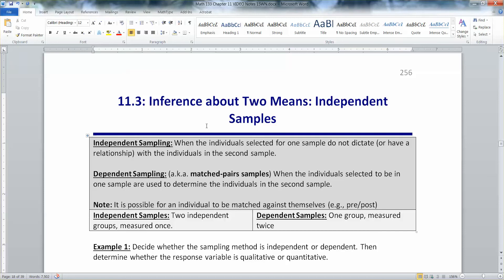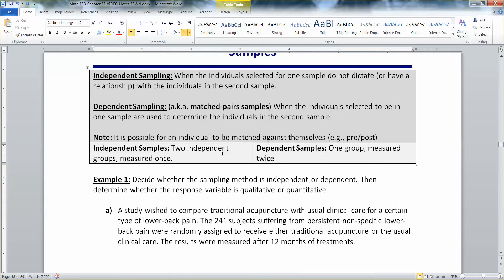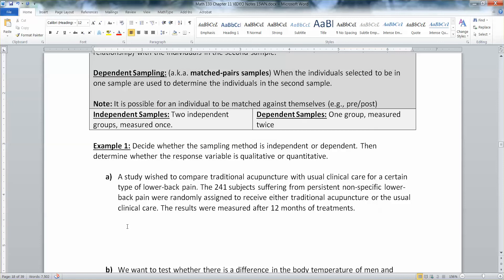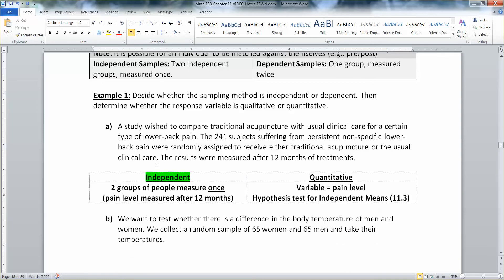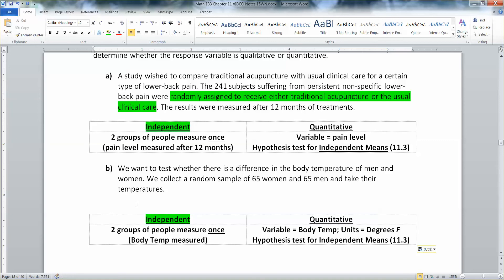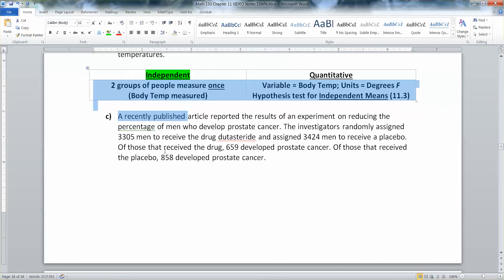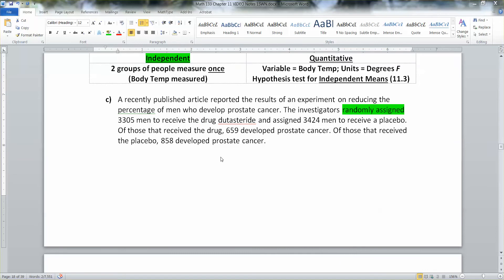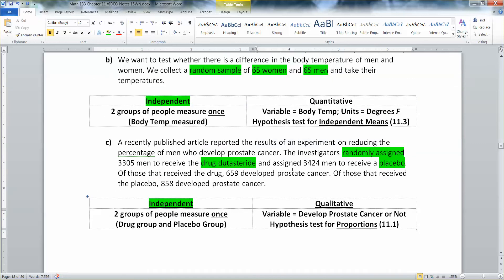11.3 - Part 1 of 5 - Math 133 Lectures WN15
Covers: Hypothesis Testing:

Independent Samples vs. Dependent Samples
Qualitative vs. Quantitative Response Variables and how that affects the type of test you are doing.